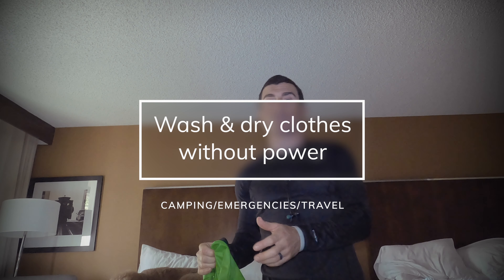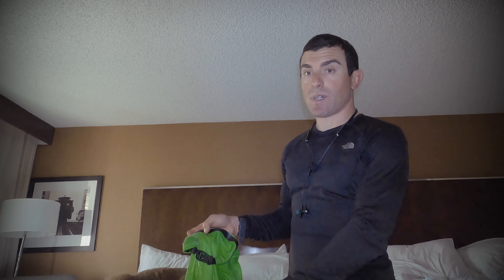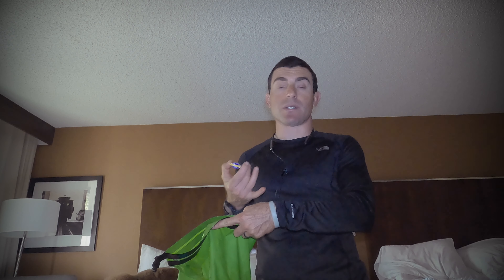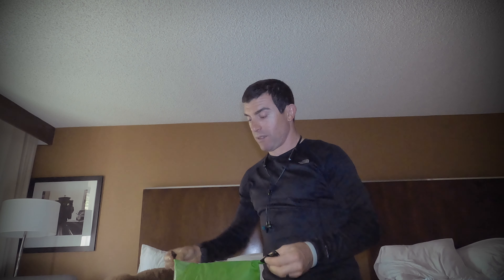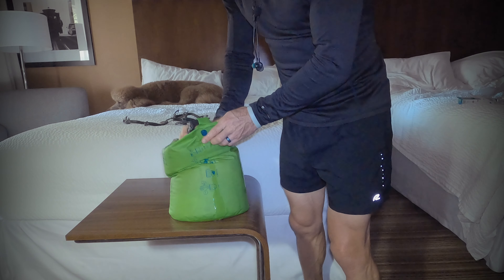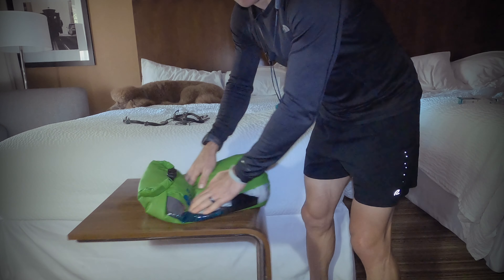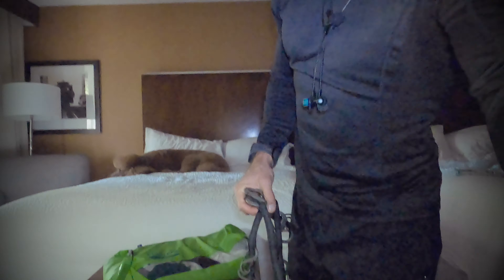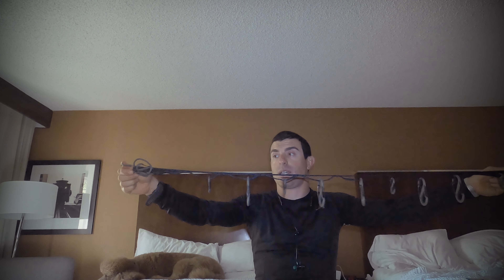One easy way to wash & dry clothes while camping, during grid-down, or even while staying in a hotel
How I wash and dry clothes while camping or traveling so I can pack fewer items and bring smaller/fewer pieces of luggage. Works without power, just need a dry bag, some soap, and a clothes line. These are the products I use as an example, but you could easily improvise.